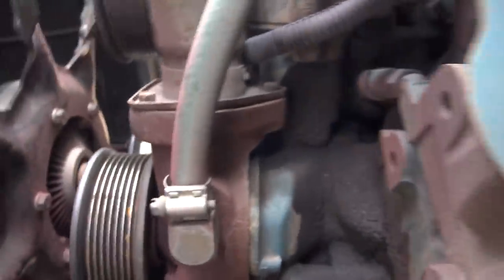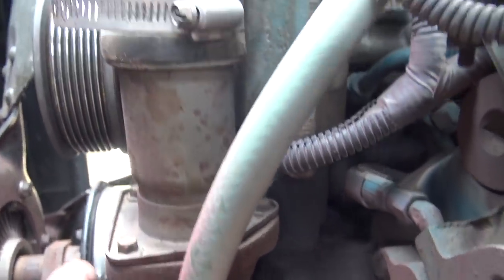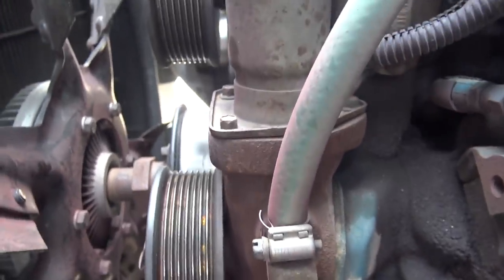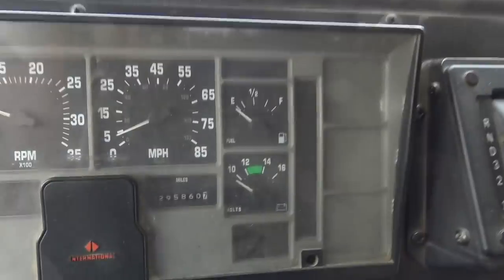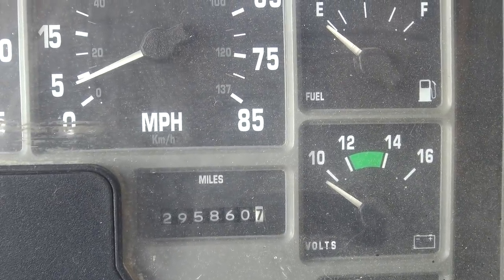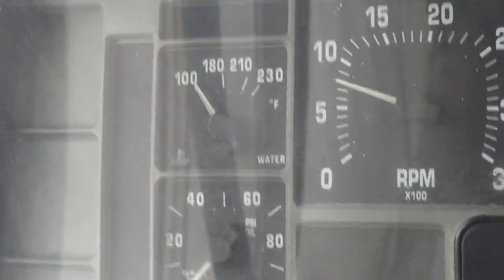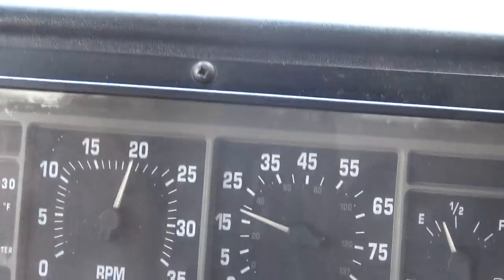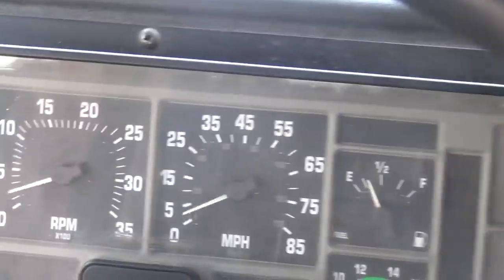Travel Vlog 2019 Going for it Without a Fanbelt or Cooling System!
Here we throw caution to the wind and drive to a much cooler spot to wait for repair parts. All without a fan belt and cooling system. Here we go!

Jamies personal Amazon wishlist

400 watt Solar Kit with Fridge and Fantastic Fan

OR

2/0 Copper Wire Lugs $19.17

150 Amp Circuit Breaker $24.99

12V Continuous Duty Solenoid $18.80

4 Z-Brackets